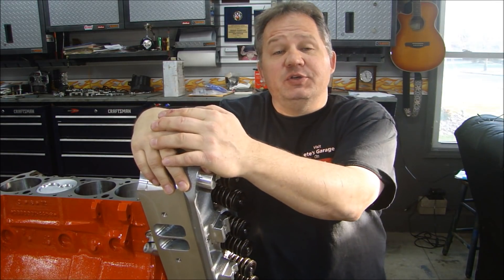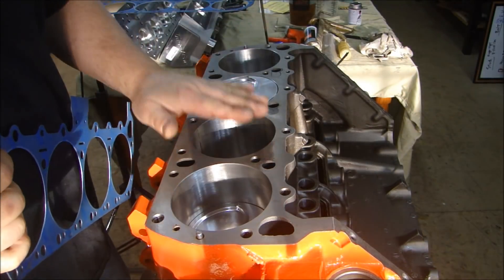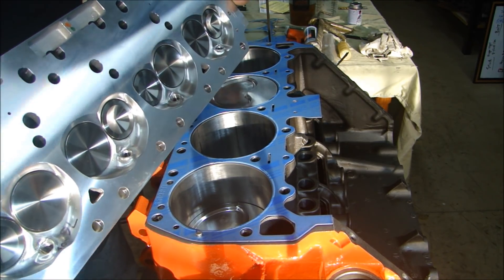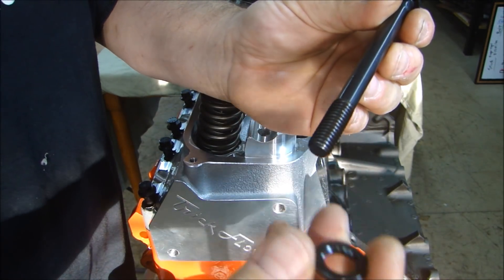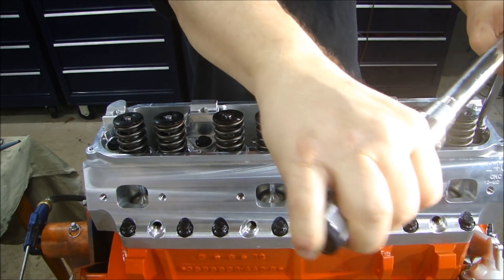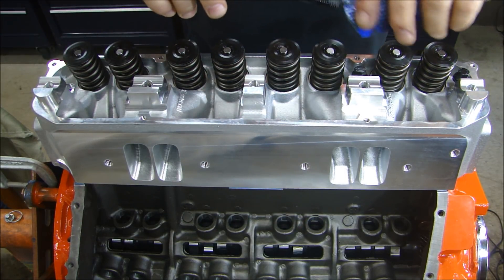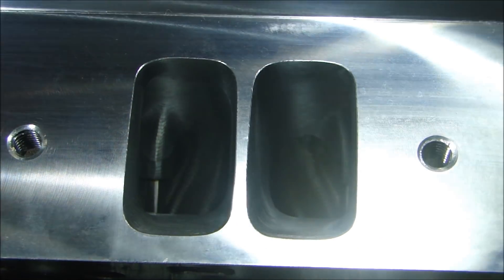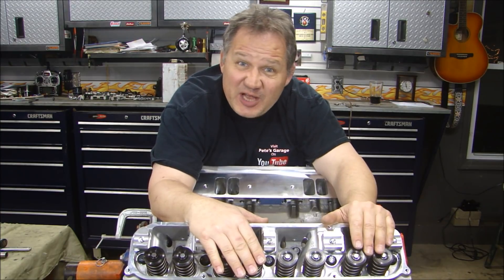440 Chrysler Mopar Engine Building Part 8 - Installing Trick Flow Cylinder Heads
Putting a set of Trick Flow 240 CNC ported cylinder heads on the 440 Chrysler Mopar stroker engine using ARP head bolts